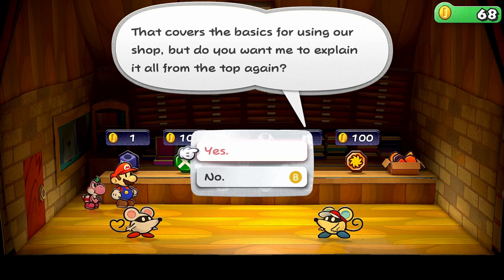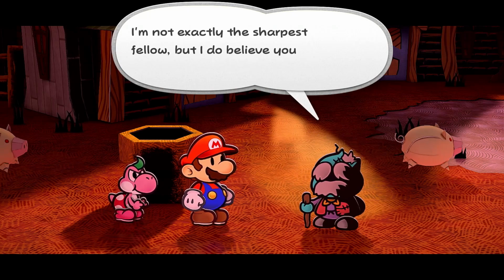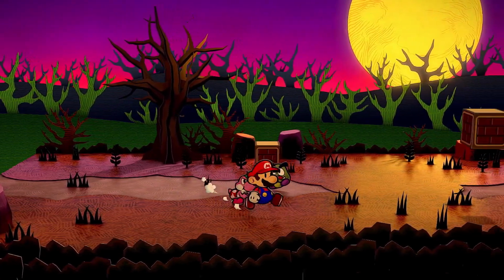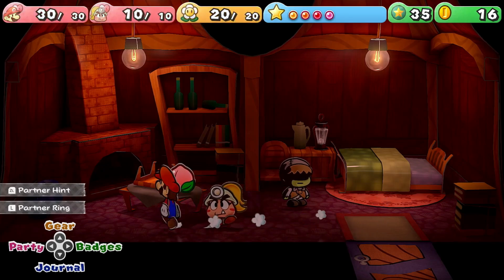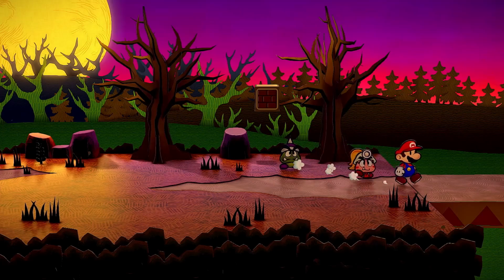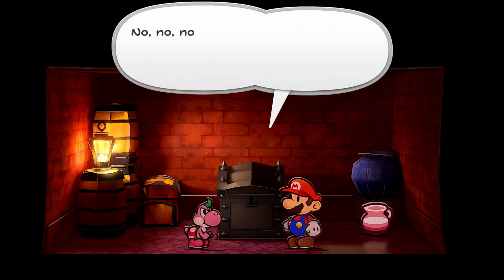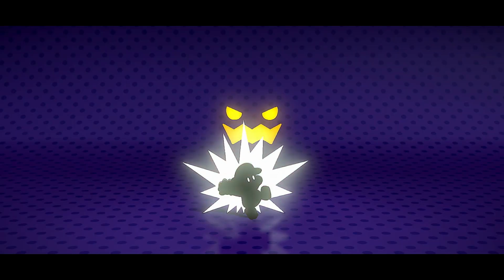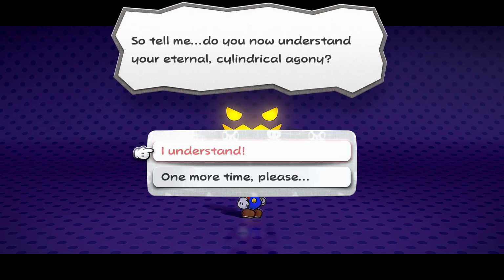Pig Curse!! | PMTTYD (Switch) Episode 29 | w/Proxify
Today Prox Gaming Crew in PMTTYD (Switch). We enter into Chapter 4. Also, we get to witness a pig curse in the Twilight Town area. 😮
Livestream Schedule:
Twitch Stream: Starts At 6:30PM EST on Tuesday. 👍
Youtube Stream: Starts At 6:30PM EST on Thursday. 😎